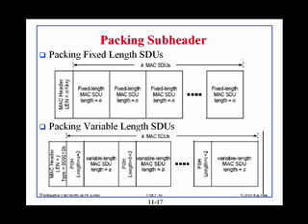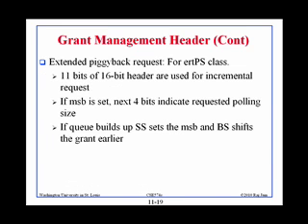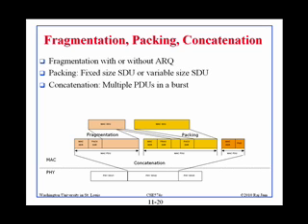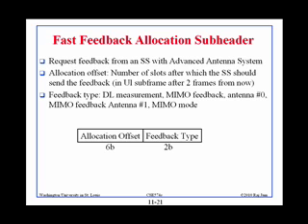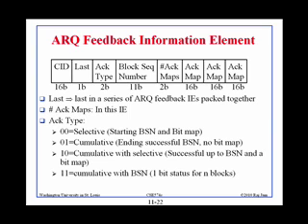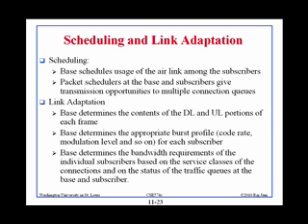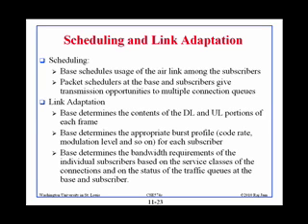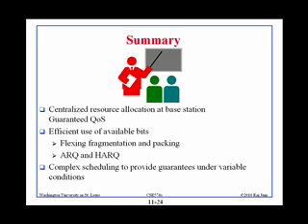CSE 574S-10-BB: WiMAX Part II: MAC